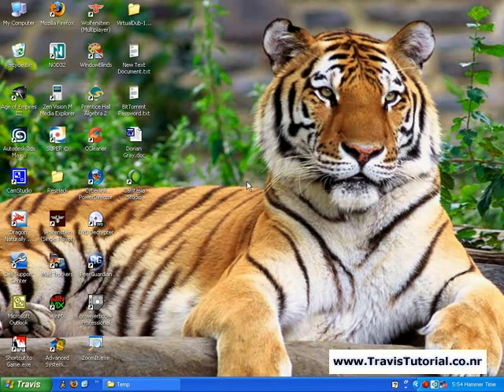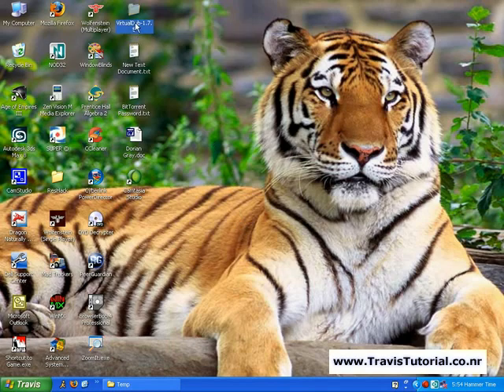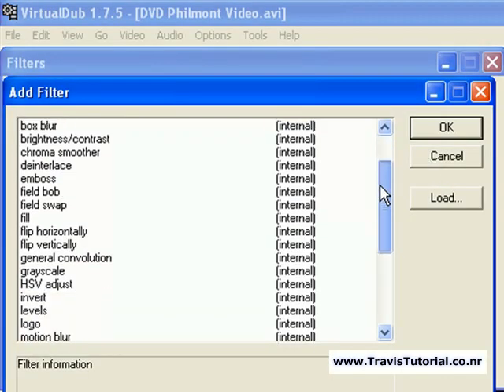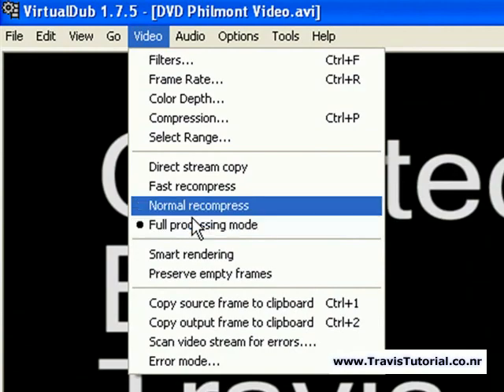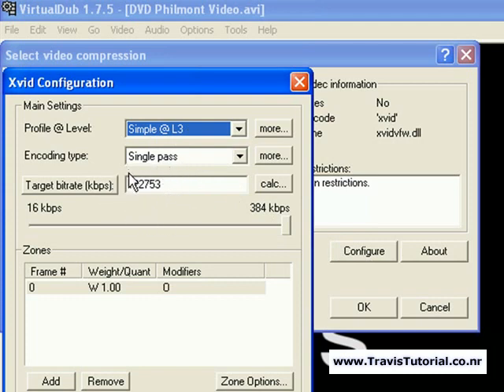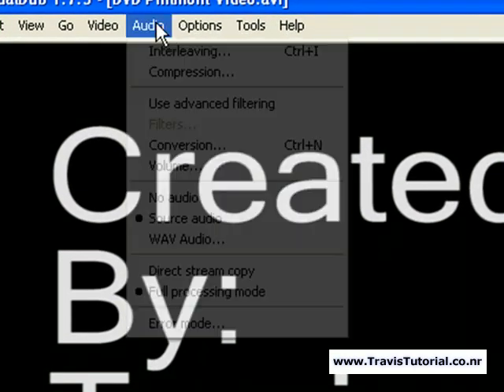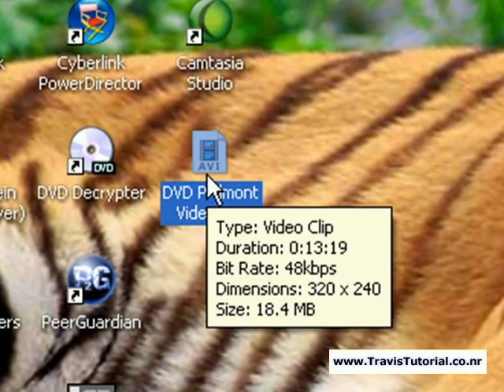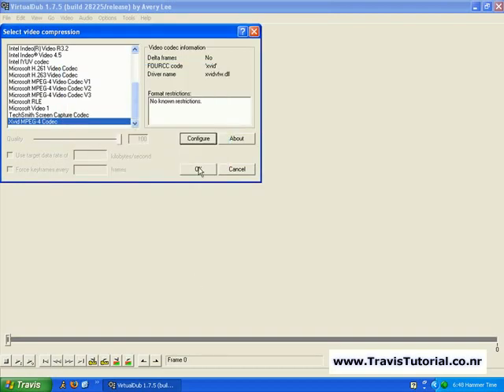Compressing a Large VideoFile to YouTube with Virtual Dub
In this video I'll show you how to compress and re-size a video into a format that YouTube will like.

Some additional notes that are not covered in the video...

The video that I compress is 720x480, so it looks a little scrunched when it goes down to 320x240, this is UNAVOIDABLE.

Also, YouTube is now recommending that you resize your videos to 640x480...this is the same aspect ratio as 320x240 (YouTube is constantly changing their mind about this one). The results of using either are basically the SAME. When you watch a YouTube video you ARE watching 320x240.